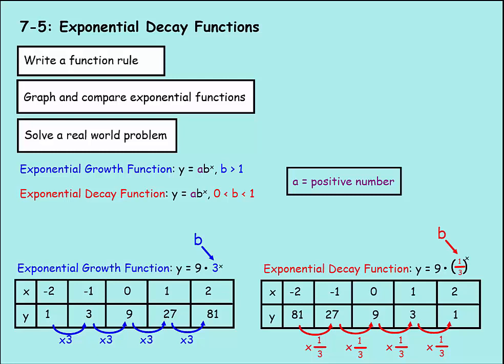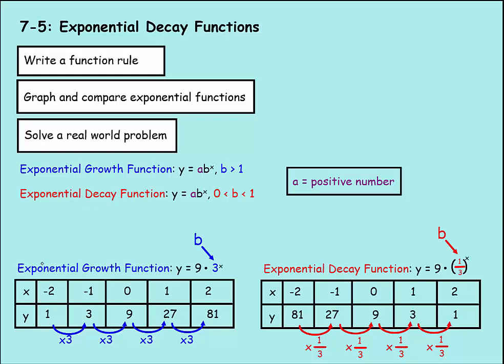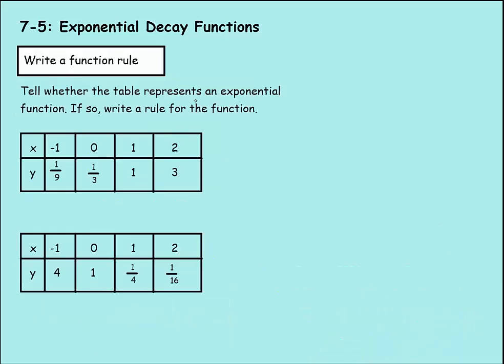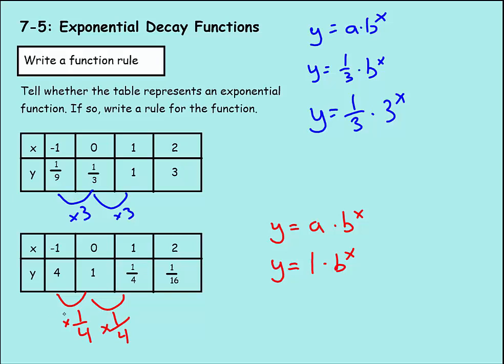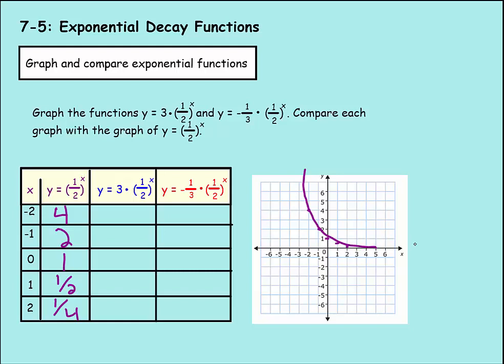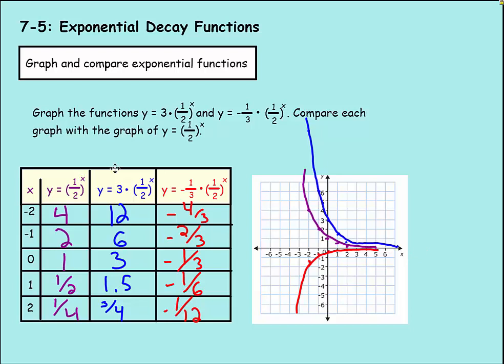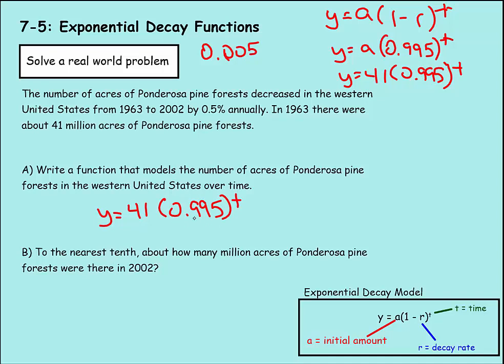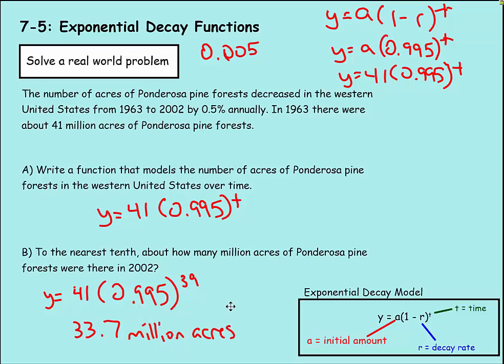Algebra: 7-5: Exponential Decay Functions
How to determine exponential decay functions. How to graph exponentail decay functions. How to use the decay model to solve a real world decay situation.